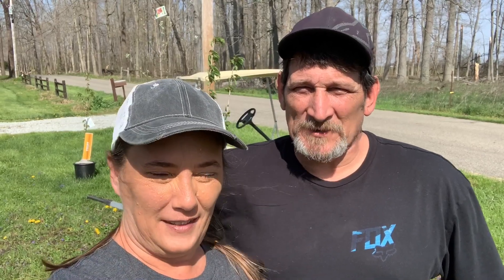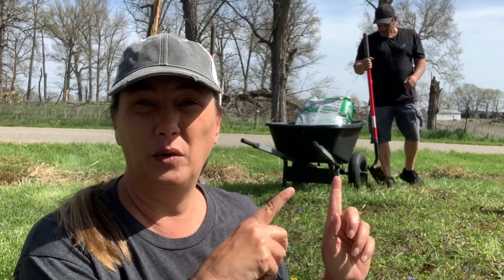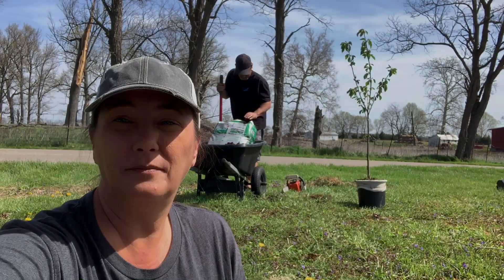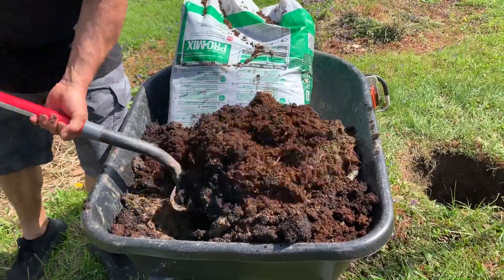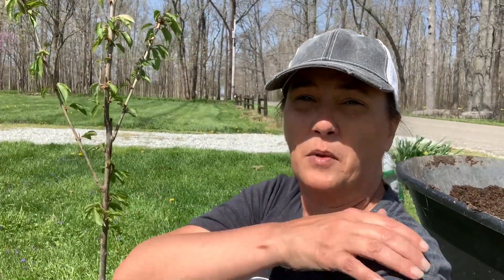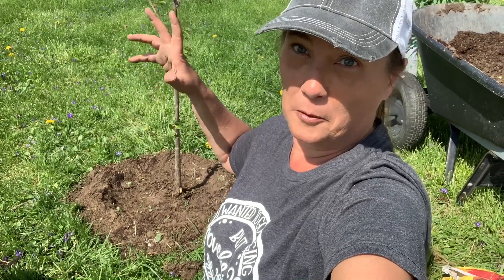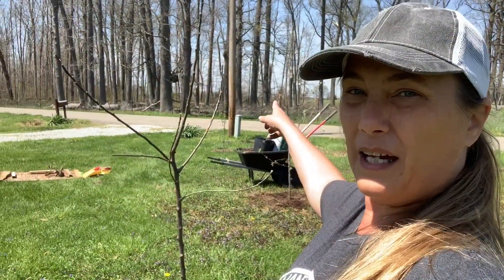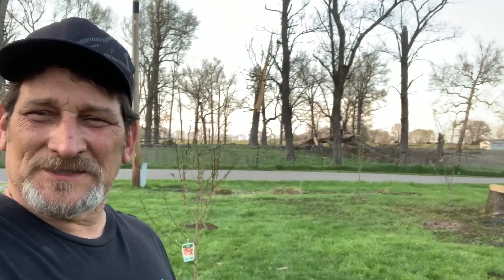Planting an Orchard in HEAVY Clay Soil and How to Amend Clay Soil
Planting and orchard in thick clay soil. Here's a few things on how to start an orchard to grow your own fruit at home. A bit of information about cross-pollinating and self-pollinating varieties. There's also some helpful information about planting fruit trees.
We planted sweet cherries, two varieties of apple trees and some peach trees as well.

Amending heavy clay soil may take a bit of work but we’ll show you how to amend clay soil in orchard. We use peat moss, manure and top soil to mix and improve our thick heavy clay soil.

Note: we do NOT use sand...at all!

Trying to grow anything in heavy soil is almost impossible without some sort of amending. And growing a garden in clay soil isn’t for the wimps. It takes a bit of muscle, goodies and grit but it can be done! You CAN grow a beautiful garden in clay soil with a few tweaks.

Facebook. Abundant Acres
Pinterest. Abundant Acres Homestead

Snail Mail. Abundant Acres
                     Hope, IN 47246